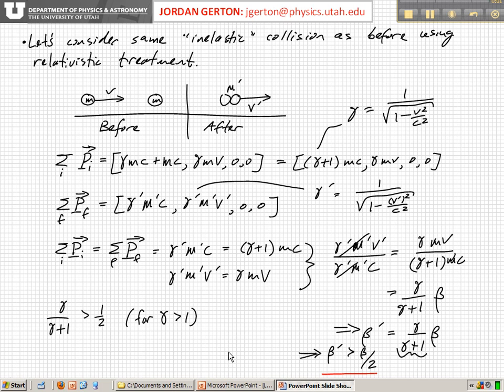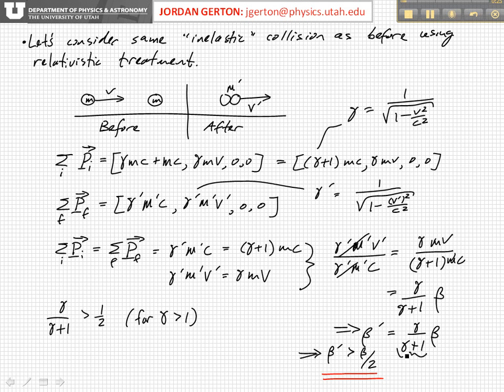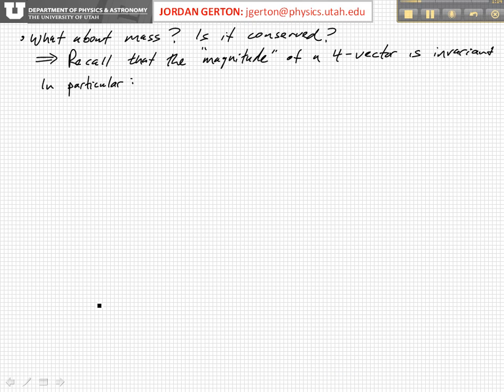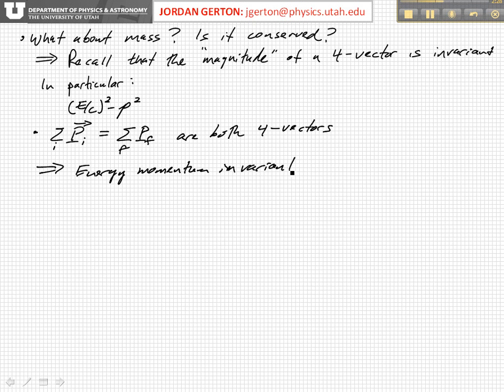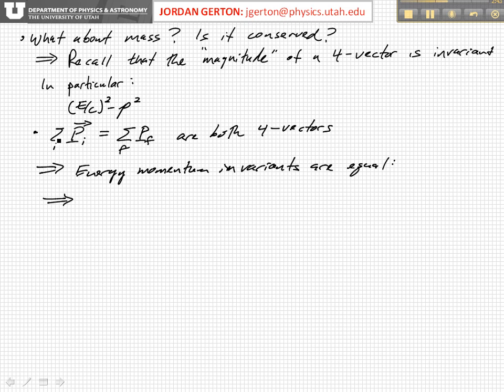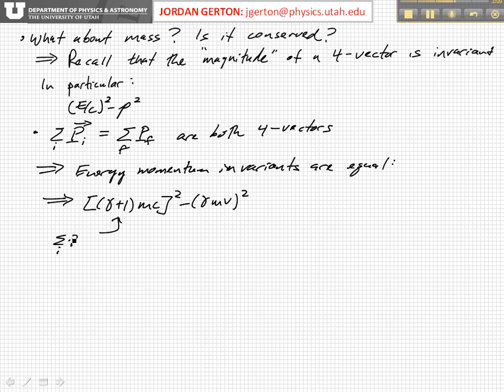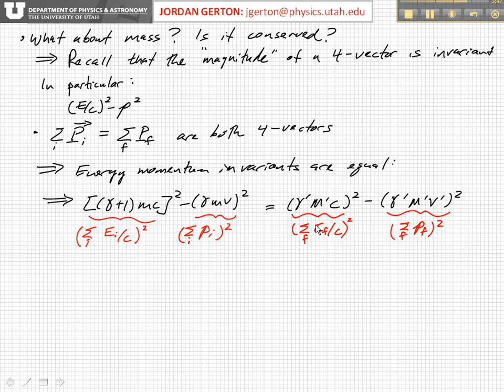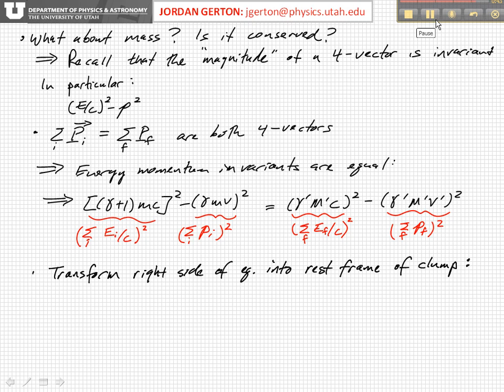PHYS3740 Lecture11-4 Particle Collisions and Decays